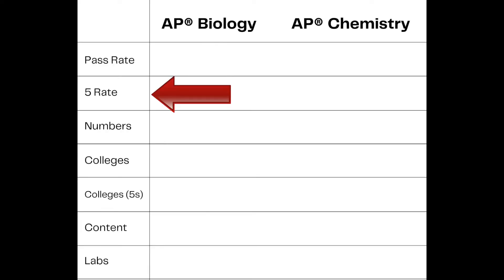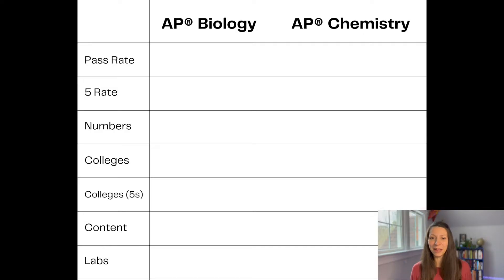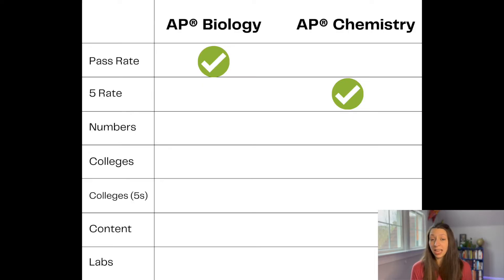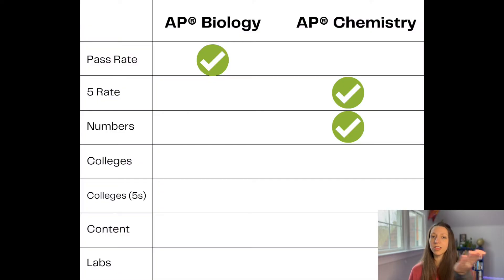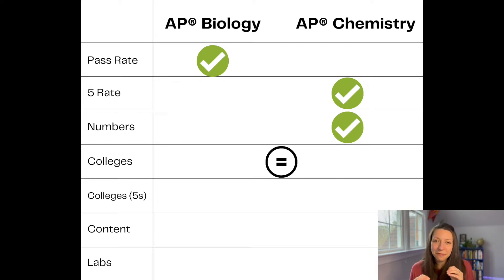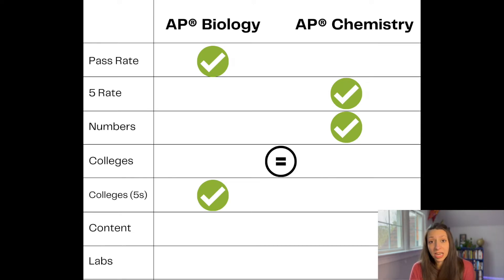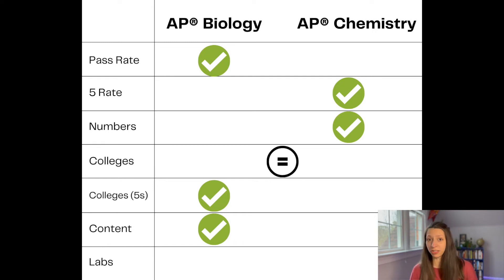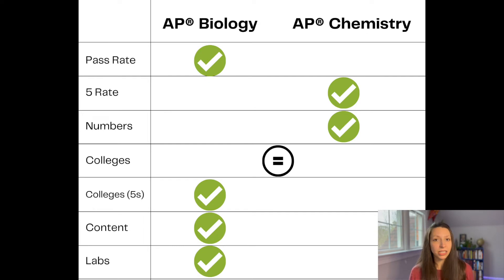AP Biology vs. AP Chemistry: Which class is best for you?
Having a hard time deciding between AP Bio and AP Chem? What are the differences between these two AP Science classes? Which is harder - AP Biology or AP Chemistry? Today, I'll provide some important data to help you make the best choice for YOU!